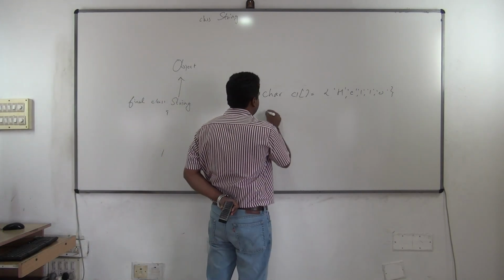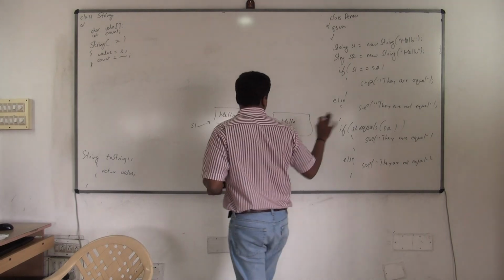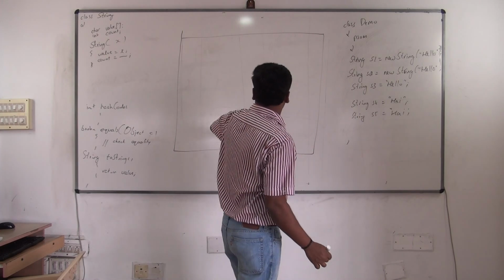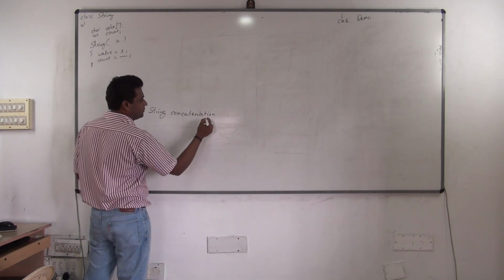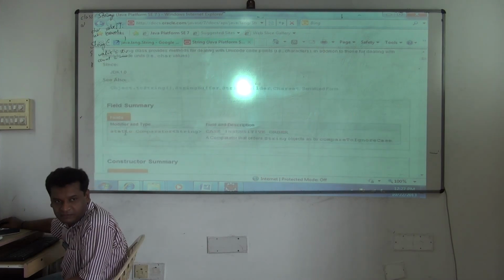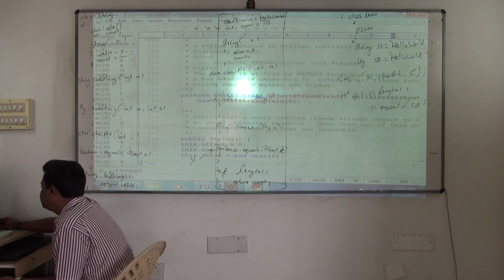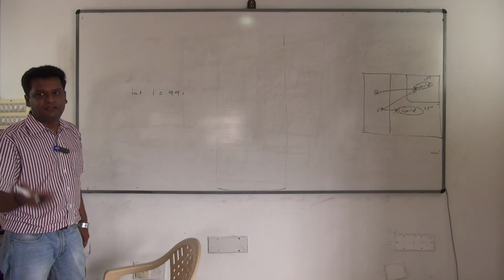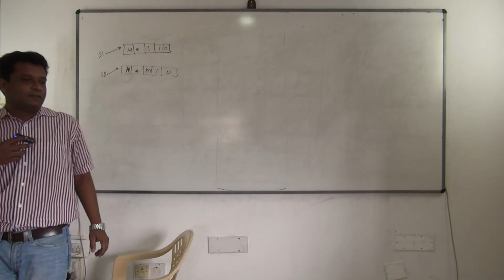03 - class String in Java, FAQ on String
class String in Java. Very Very Very important chapter in Java. !